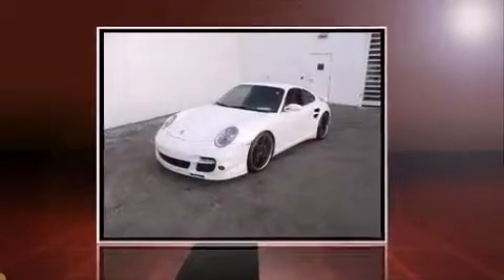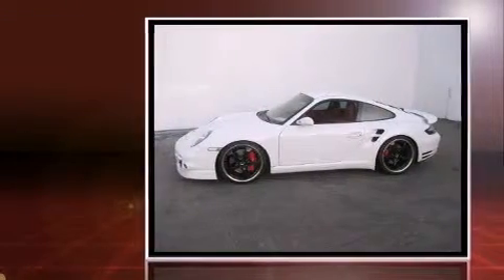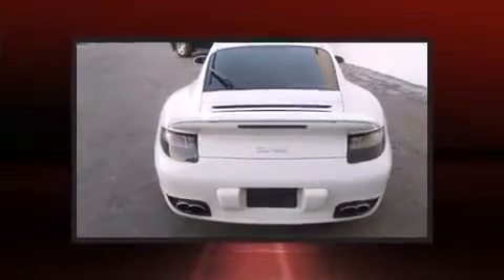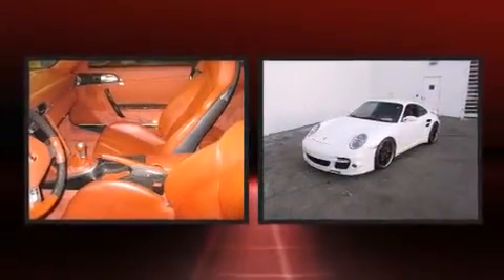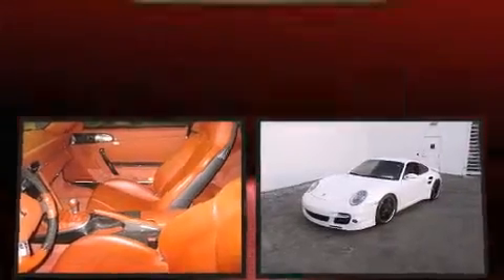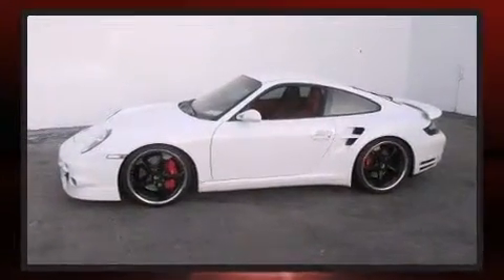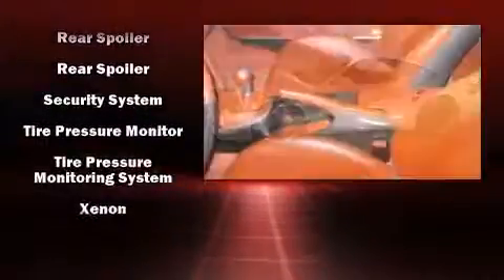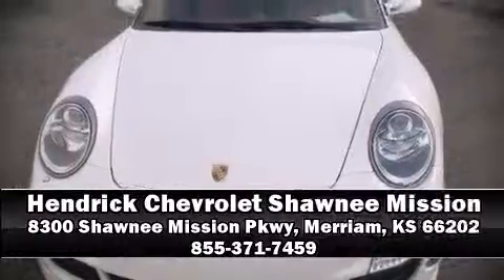2007 Porsche 911 Turbo in Merriam, KS 66202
Come test drive this 2007 Porsche 911. This 2 door, 4 passenger coupe still has fewer than 30,000 miles! Porsche made sure to keep road-handling and sportiness at the top of it's priority list. Under the hood you'll find a 6 cylinder engine with more than 300 horsepower, and for added security, dynamic Stability Control supplements the drivetrain. Turbocharger technology provides forced air induction, enhancing performance while preserving fuel economy. All of the premium features expected of a Porsche are offered, including: leather upholstery, a built-in garage door transmitter, an automatic dimming rear-view mirror, automatic dimming door mirrors, heated door mirrors, rain sensing wipers, and power front seats. With high intensity discharge headlights illuminating your path, you'll always appreciate maximum visibility. For drivers who enjoy the natural environment, a power moon roof allows an infusion of fresh air. Porsche also prioritized safety and security with features such as: dual front impact airbags with occupant sensing airbag, head curtain airbags, traction control, brake assist, ignition disabling, and 4 wheel disc brakes with ABS. Sophisticated all wheel drive assures superb handling in any weather condition. We pride ourselves in the quality that we offer on all of our vehicles. Stop by our dealership or give us a call for more information.